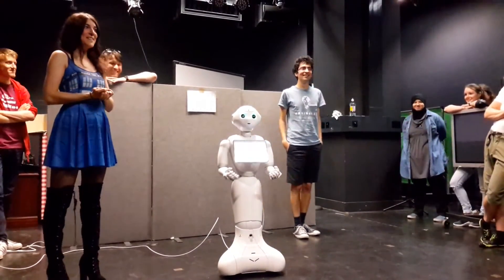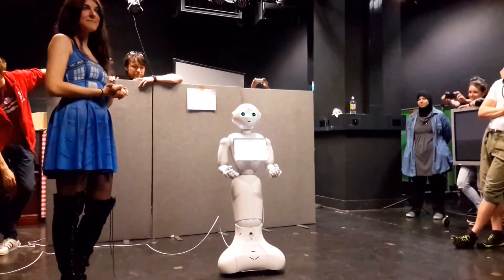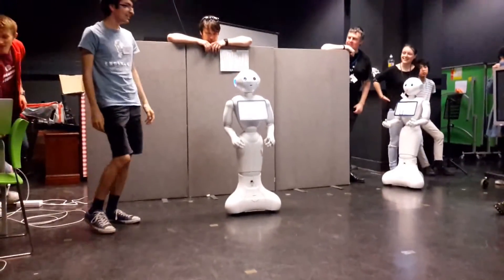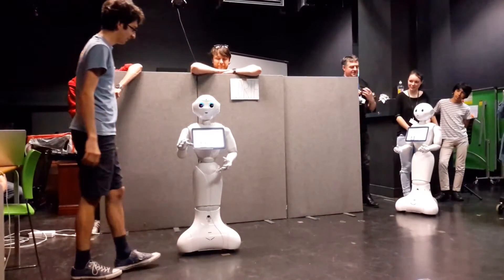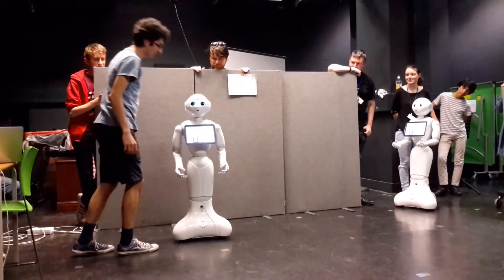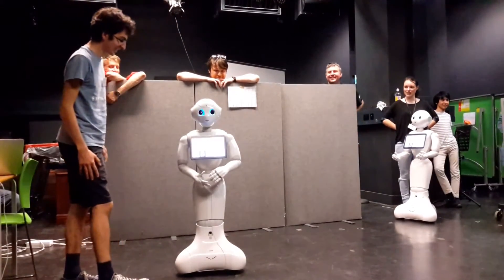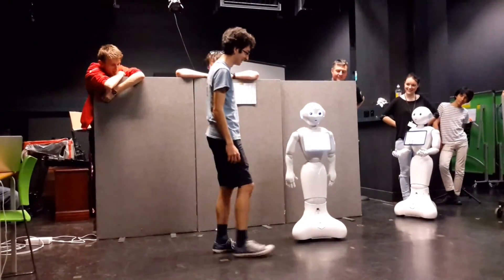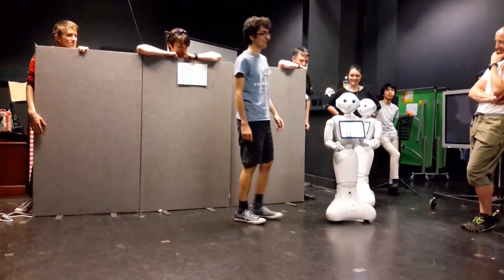Dystopian Game with Pepper Robot [UK-NAO]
Another successful UK-NAO robotics hackathon.  This was one entry where you can play a Zork-like text quest game with Pepper.  Unfortunately there wasn't enough time to add all the elements or the incredible music that was lined up.  I wrote some of the story elements, but the others really did most of the work.

Thanks to all the sponsors and attendees for making this a great event.  A special thanks to Softbank/Aldebaran for sending us five Peppers and to Queen Mary University in London for hosting us again.